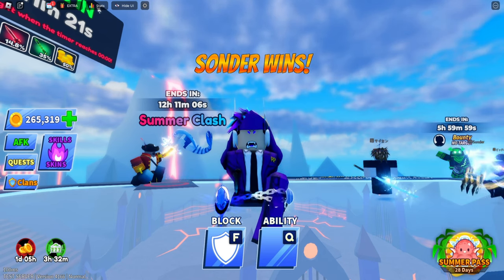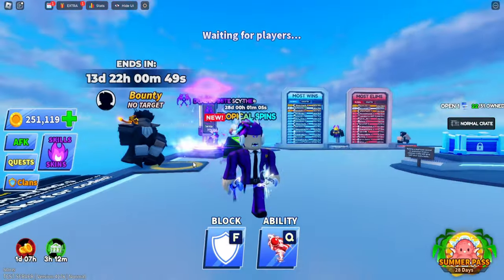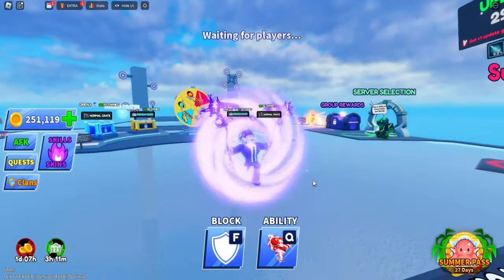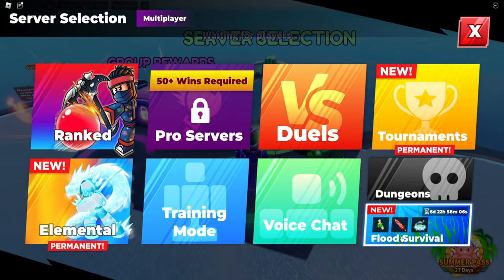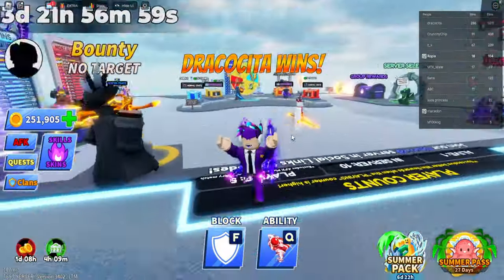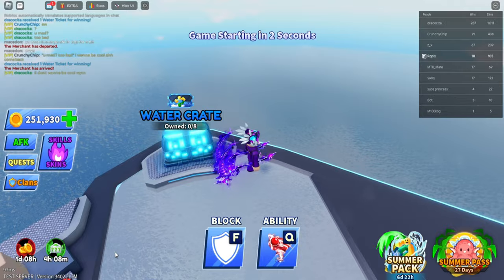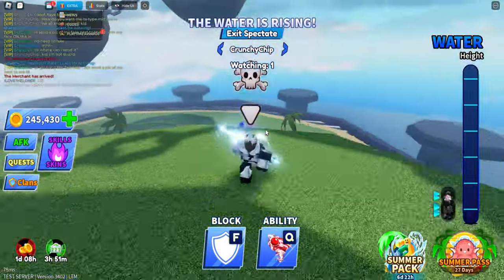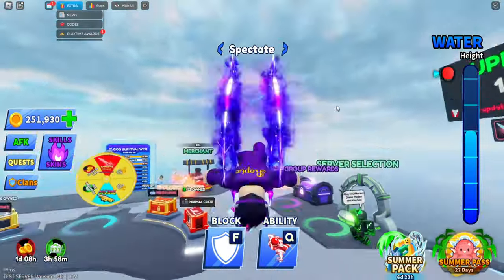Blade ball Pirate update is INSANE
Check out the new blade ball pirate update!